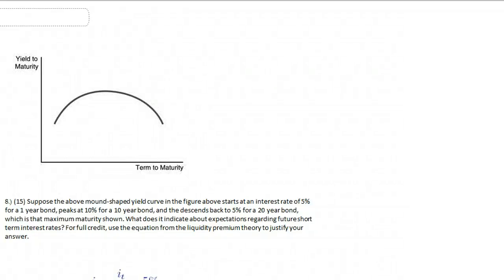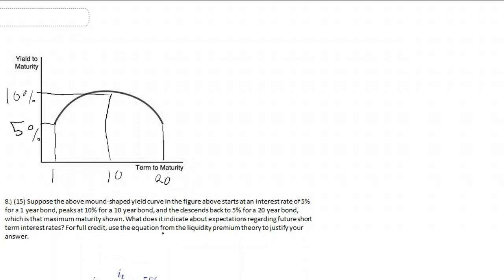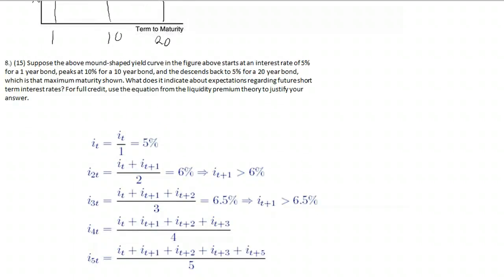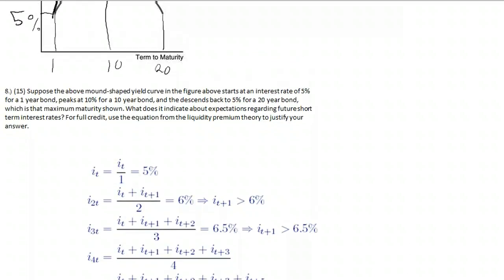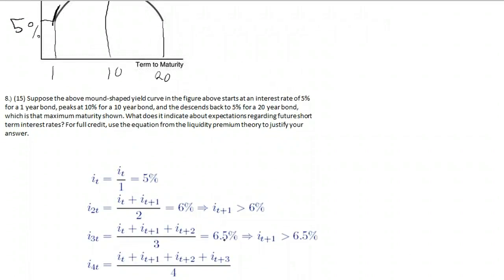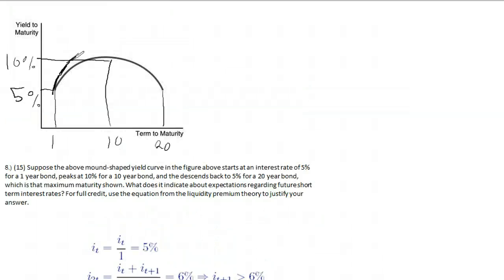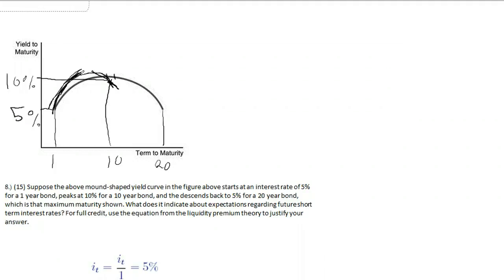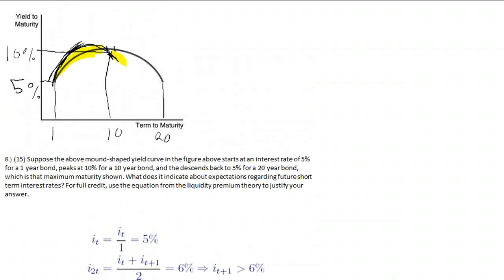Hump shaped yield curve and liquidity premium theory